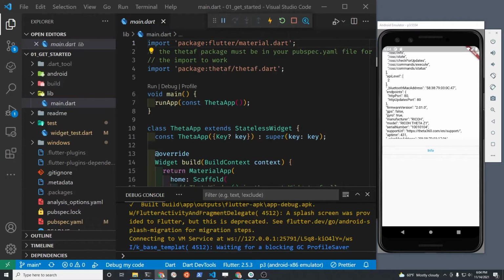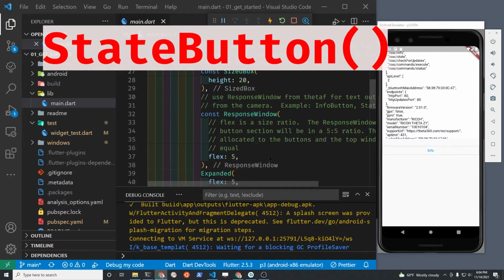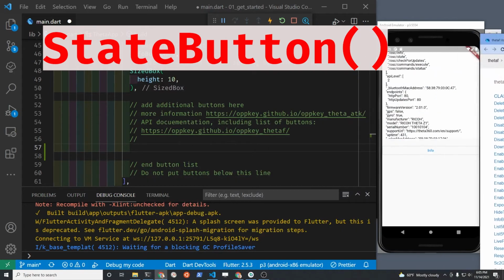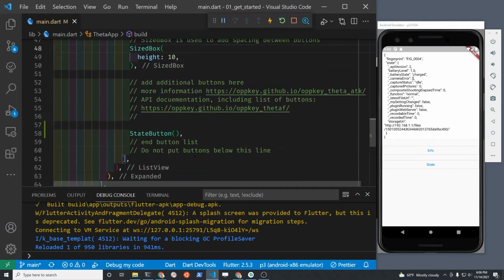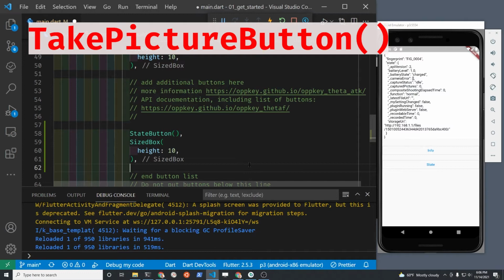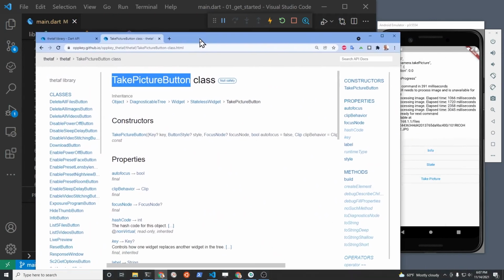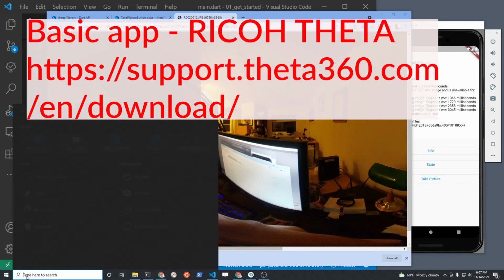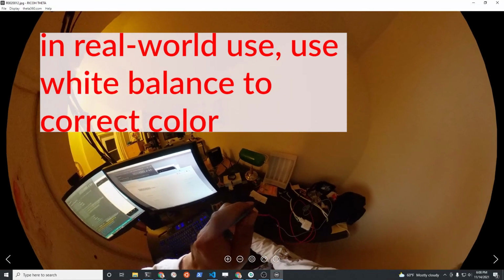Oppkey THETA ATK Getting Started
Getting started with the Oppkey THETA ATK for RICOH THETA camera API testing.